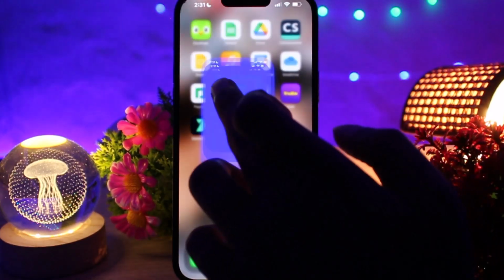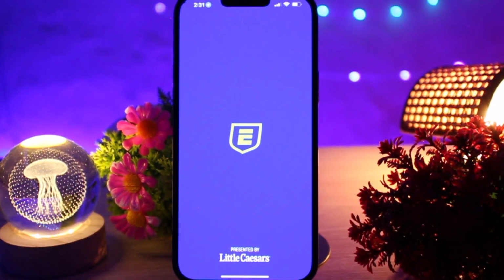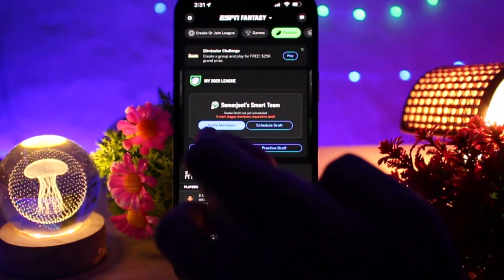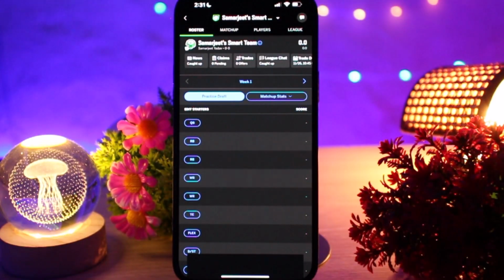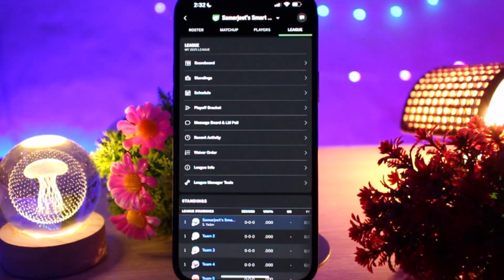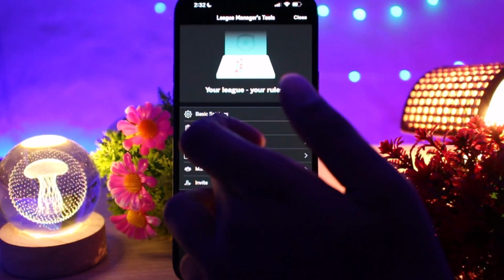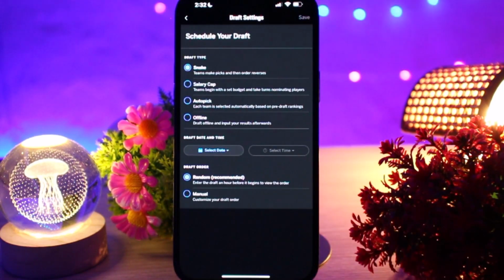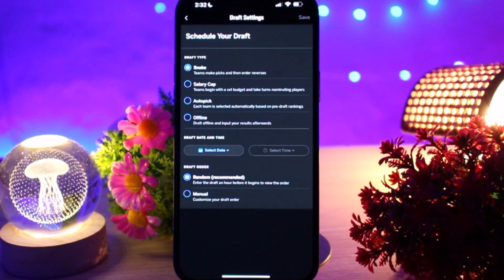Beginner’s Guide: Change Draft Picks in ESPN Fantasy League - Here's How You Can DO It - 2025